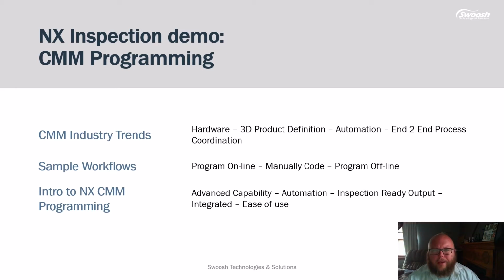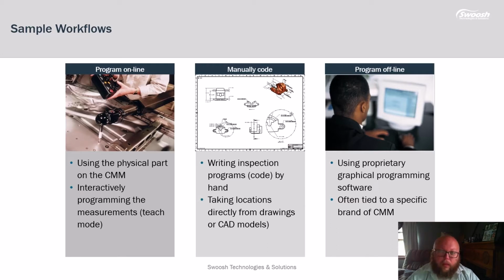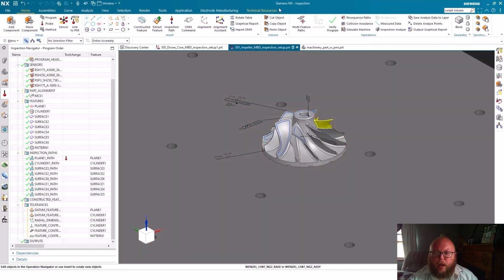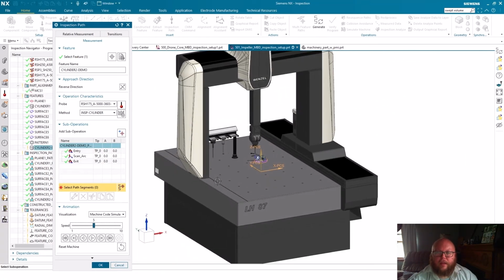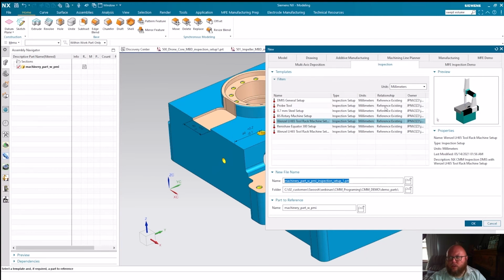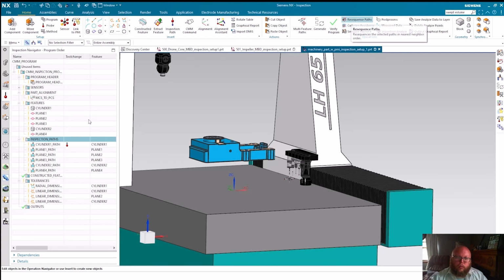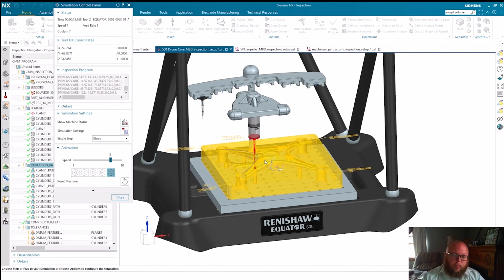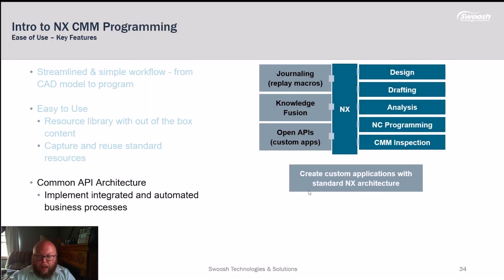NX CMM Programming | NX CAM | Swoosh Technologies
Want to learn how to program your CMM within Siemens NX software? Want a closed loop design, manufacturing, quality process? 💡

Join our expert John Vincent in this webinar session as he demonstrates the processes behind CMM Programming!